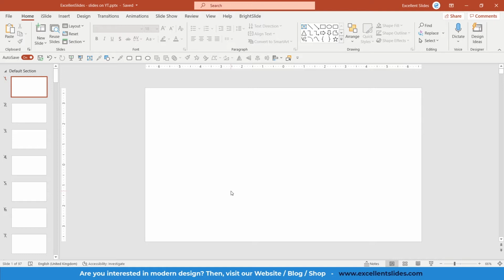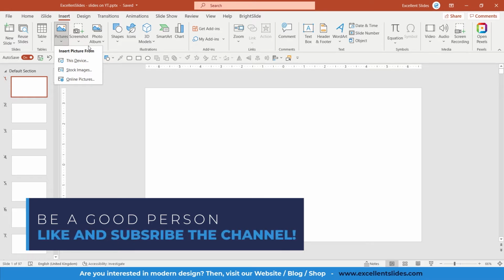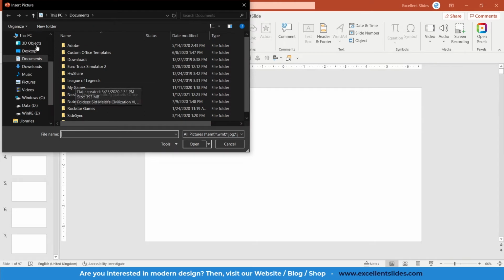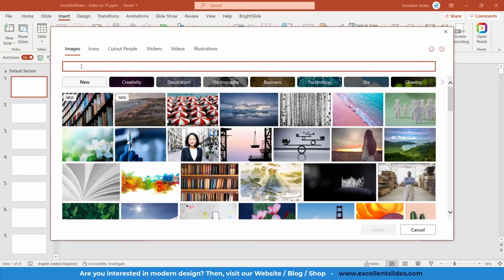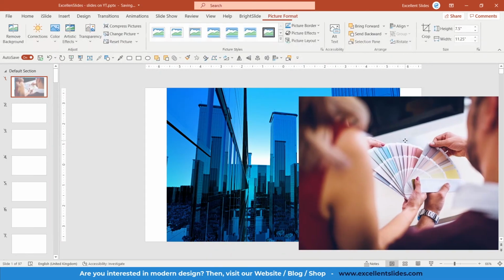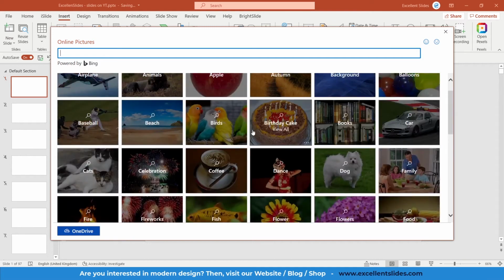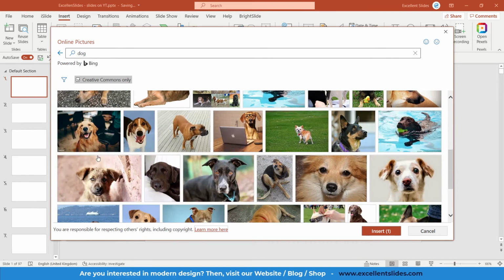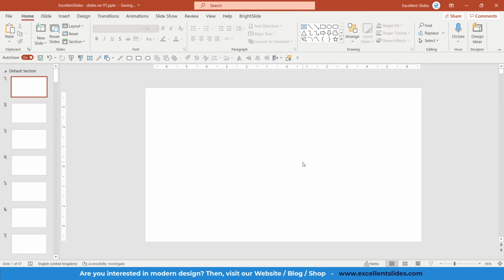❗❗❗HOW TO INSERT IMAGE IN POWERPOINT (YOU DON'T WANT TO MISS IT) *3 WAYS*👇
In this video, I will teach you how to add images and how to add photos in powerpoint. There are 3 ways!

Become an Excellent Presentation Designer and PowerPoint Expert for free - Sign up for our mailing list for free. You'll be receiving:
🎁 Free premium gifts and bonuses,
🔔 Notifications about our new YouTube videos,
✅ Biggest sales and bargains (up to -70%) on our products.